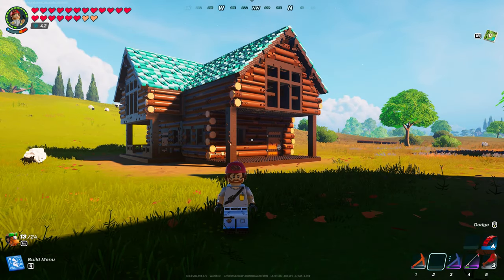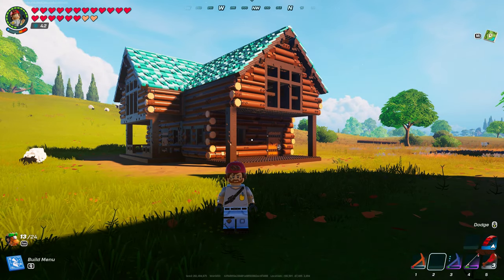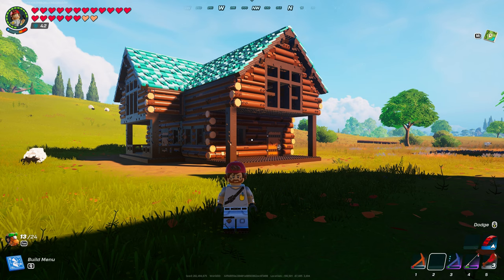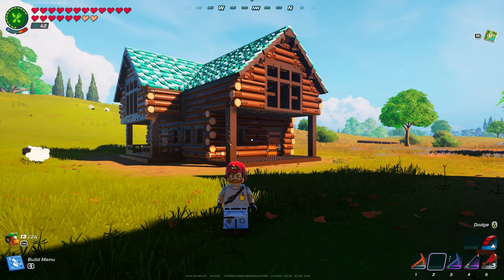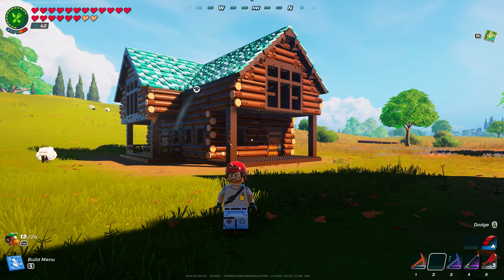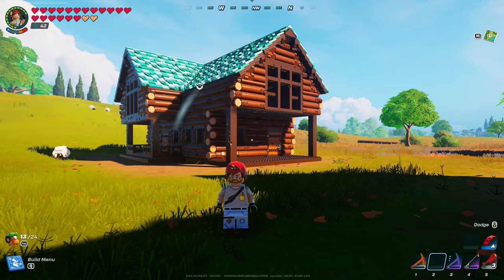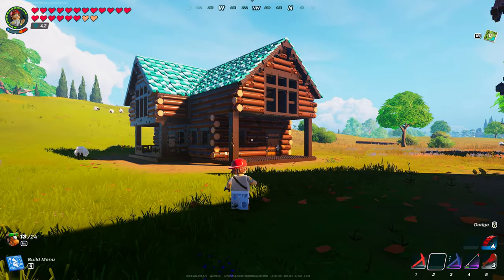LEGO Fortnite: Lion Knights Jumbo Lodge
Continuation with Lion Knights' Castle kit.  Taking a blue print build and enhancing it with the kit.  Also, created some smaller traditional structures that we always come up with for each kit.